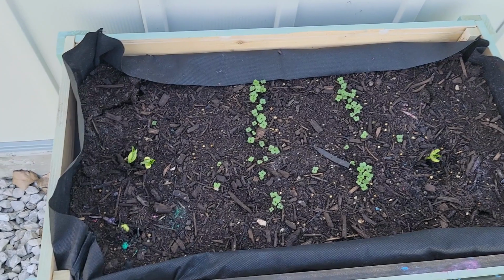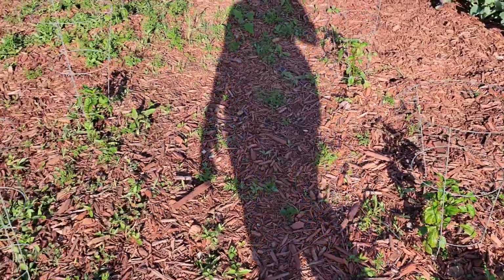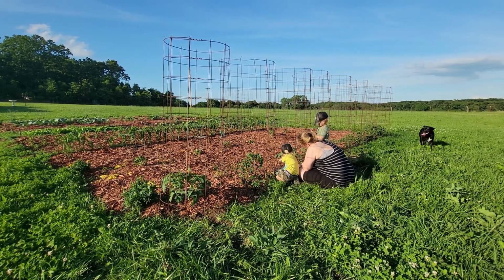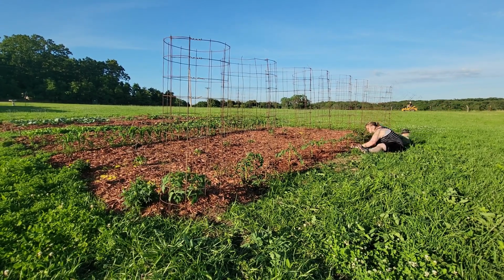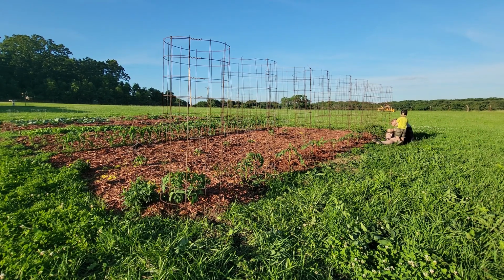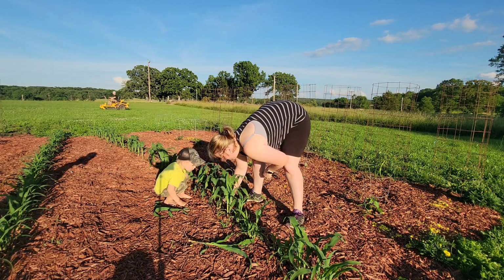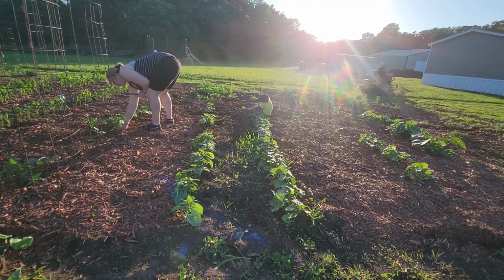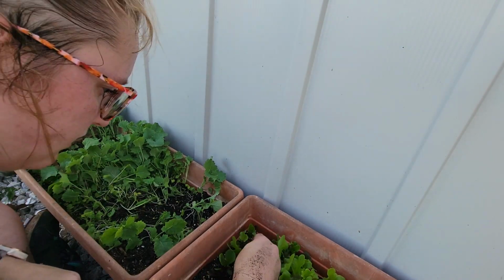GARDEN WITH ME | GARDEN UPDATES | EARLY JUNE 2022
Hey Y’all! The garden is in and I’d say just about done. Come see how it’s looking.

*MUSIC*
Any Thing You Can Dream - The Whole Other